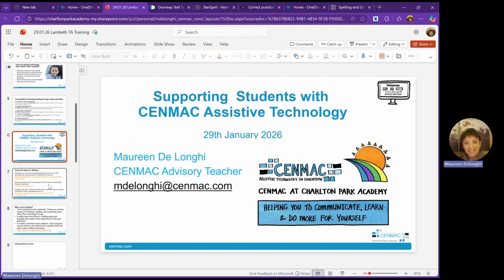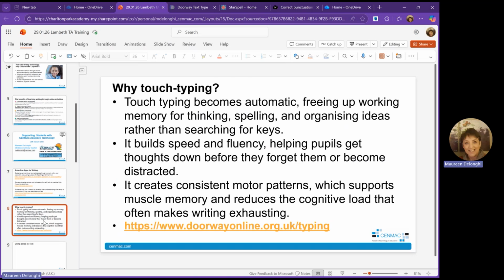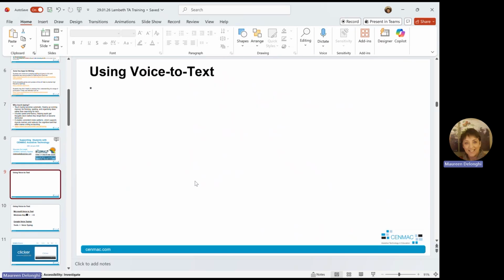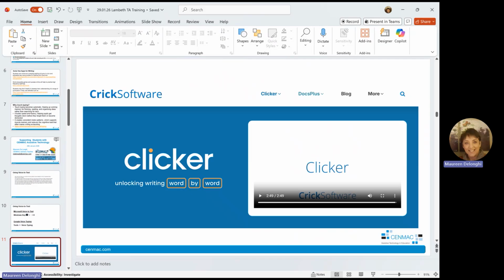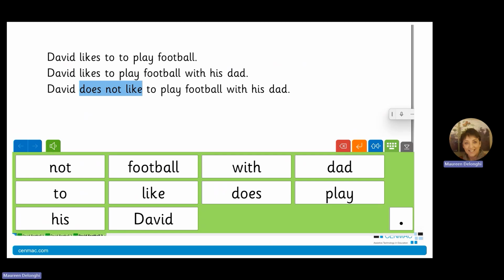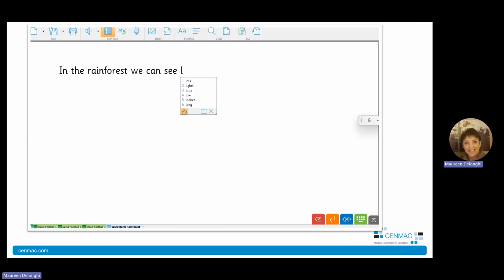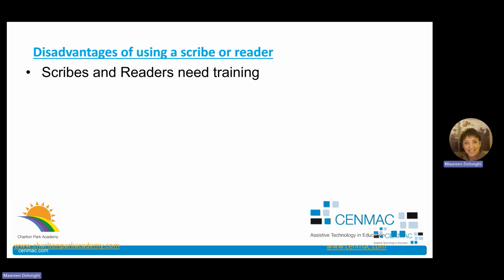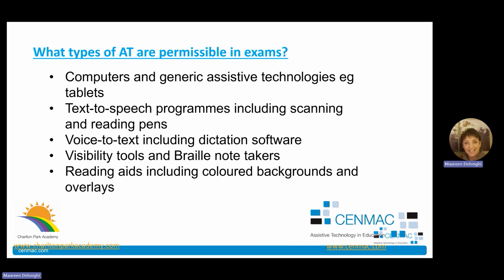Supporting Students with Assistive Technology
In this CPD session CENMAC Advisory Teacher Maureen De Longhi advises on some of the assistive technology CENMAC uses to support students in SEND and mainstream schools.